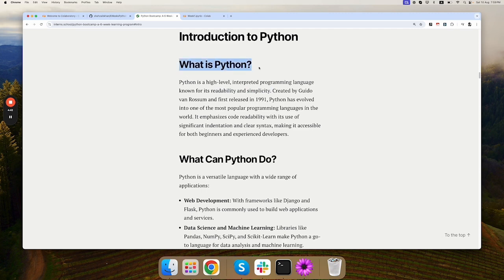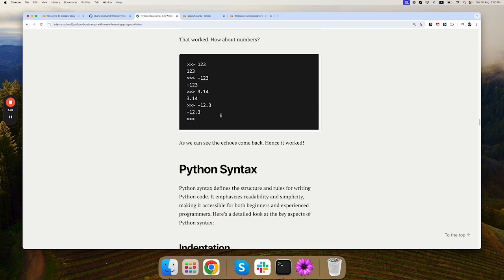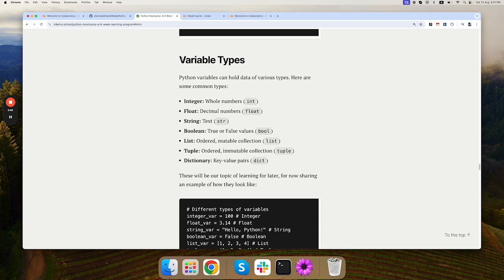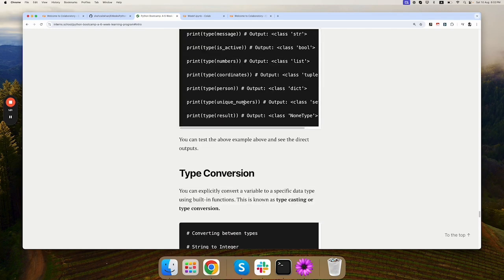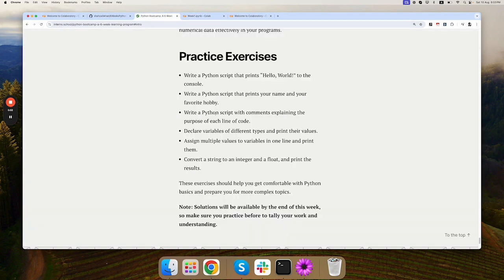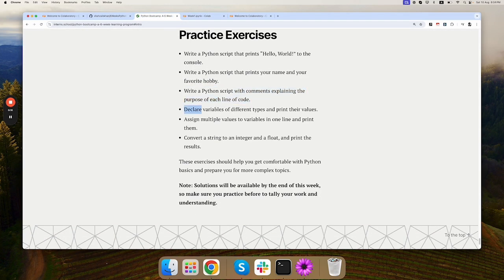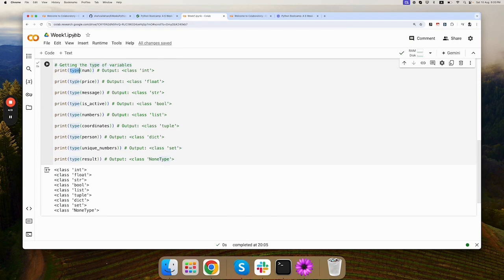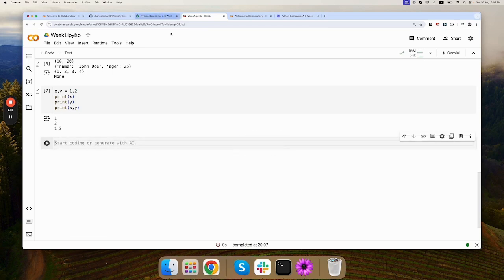Python Bootcamp: Week 1 Practice Exercises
A Weekly Guide, your ultimate guide to mastering Python over the next six weeks. Whether you’re a complete novice or someone with a little coding experience, this bootcamp is designed to take you from the basics to a pro level, equipping you with the skills and knowledge to tackle real-world programming challenges.

Week 1: Basics
- Introduction
- Getting Started
- Syntax
- Comments
- Variables
- Data Types
- Numbers
- Practice Exercises

Solution to Practice Exercises:
- Write a Python script that prints “Hello, World!” to the console.
- Write a Python script that prints your name and your favorite hobby.
- Write a Python script with comments explaining the purpose of each line of code.
- Declare variables of different types and print their values.
- Assign multiple values to variables in one line and print them.
- Convert a string to an integer and a float, and print the results.